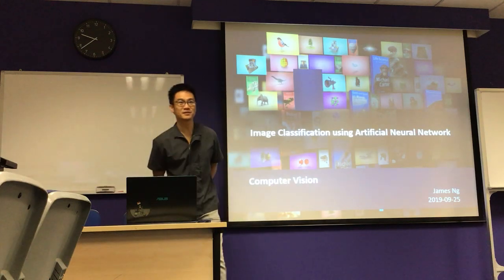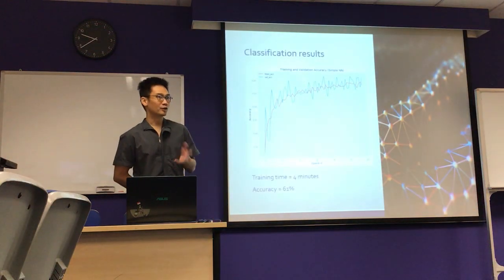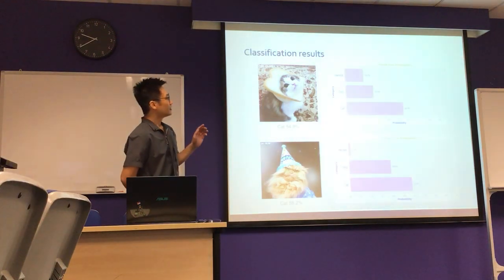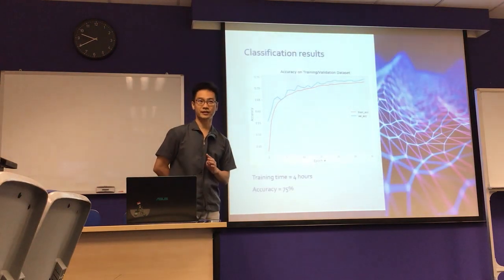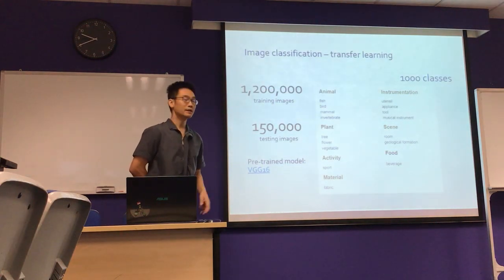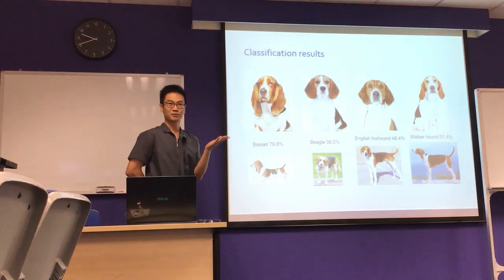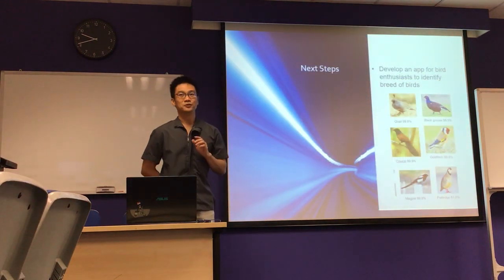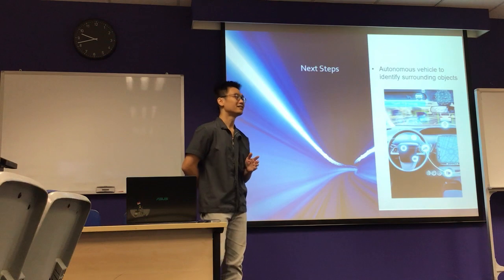Metis data science bootcamp - Artificial Neural Network for image classification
Final (5th) project in Metis Data Science Bootcamp.
Aim is to use Deep Learning models and Transfer Learning.
Useful tool for SPCA to identify pet breeds, and NParks to identify bird species.
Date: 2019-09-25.